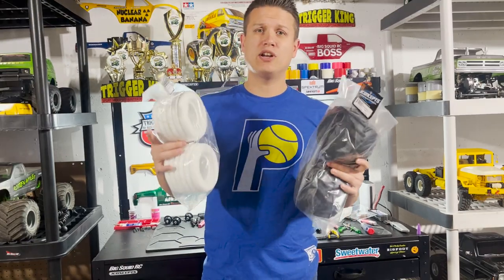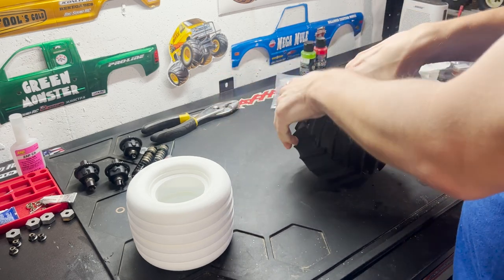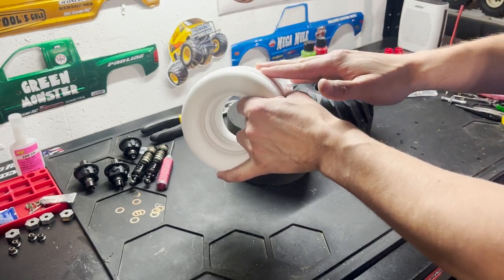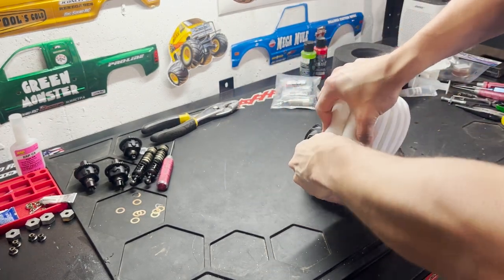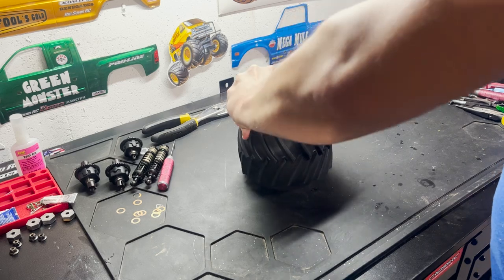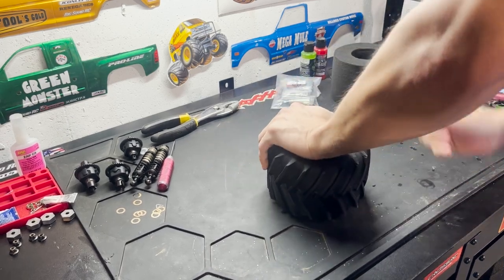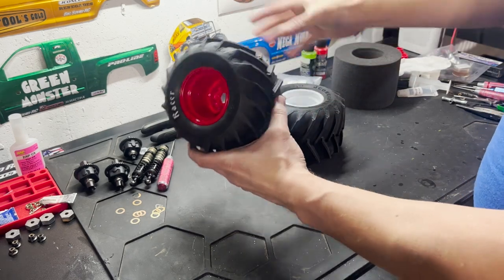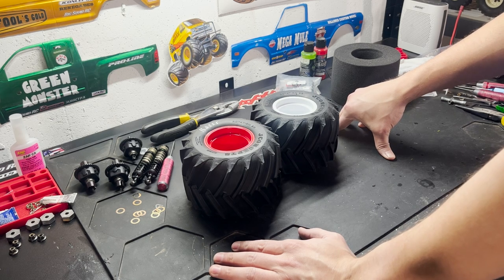How to mount JConcepts Slam-Tech Monster Truck Closed Cell Foams - Trigger King Tech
In this installment of Trigger King Tech, we are showing you how to mount JConcepts Slam Tech Monster Truck Closed Cell foams (JCO3242) with Firestorm Racer tires and Tribute Wheels